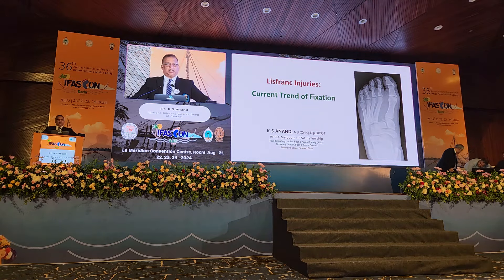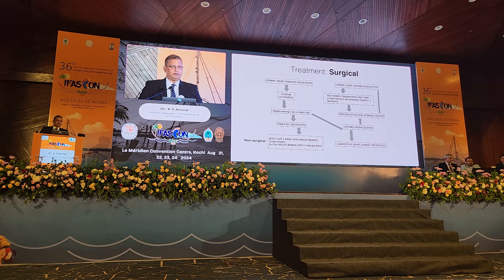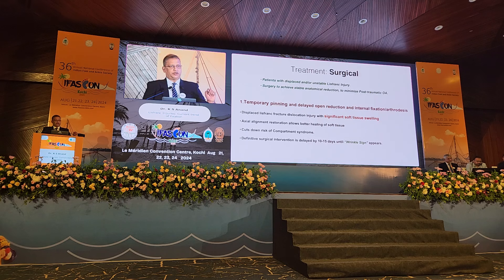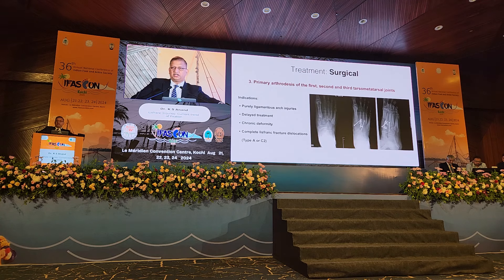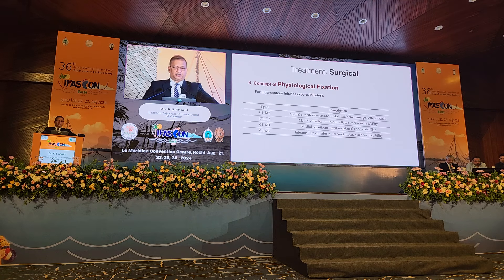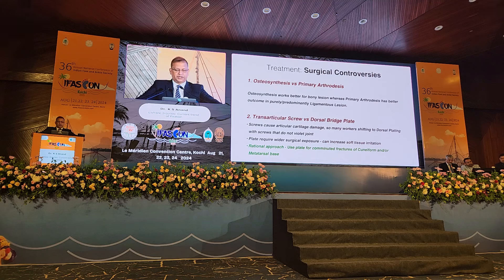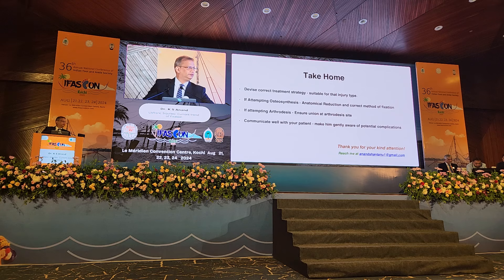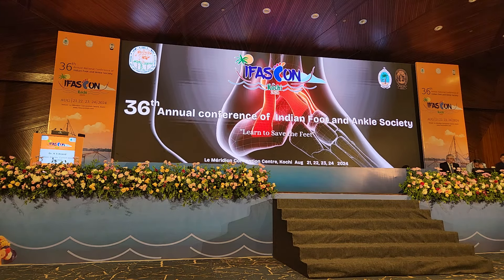Lisfranc Injury Current Trends and Updates